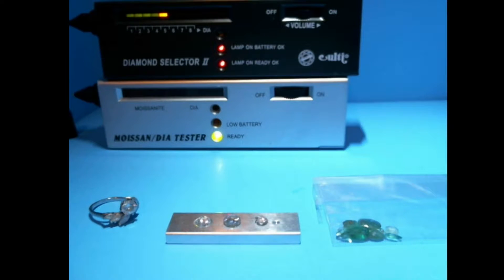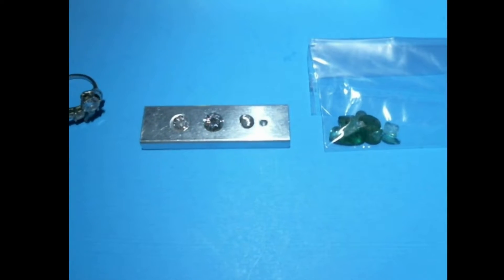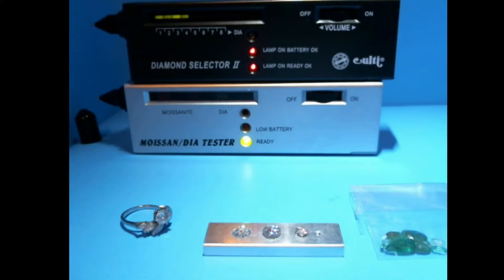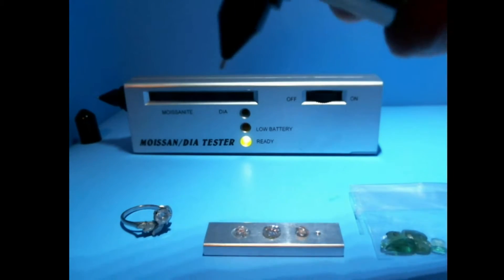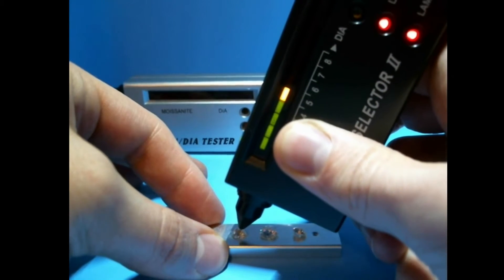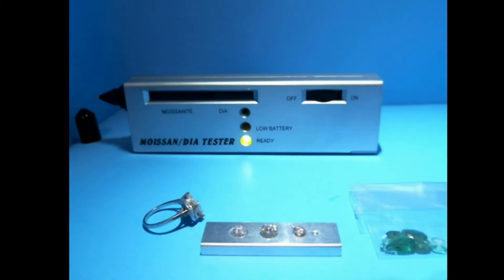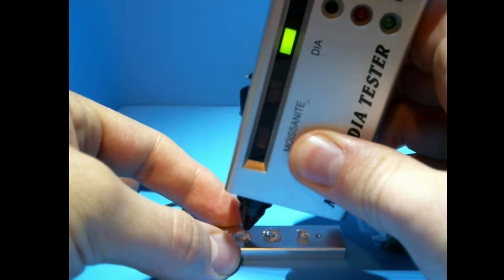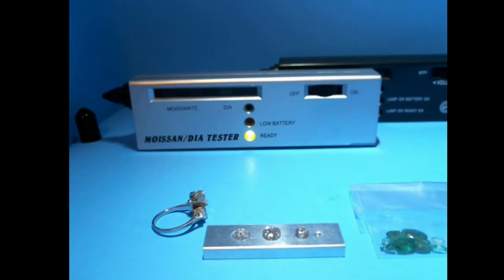Use a Diamond Tester to Identify a Real Diamond!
See how to find out if your diamond is real or not,  there are many local diamond stores that have these testers so you can ask them to test for you.

Diamond testers.

Jewelers loop for reading small marks.

Strong magnet.

Quality gram scale.